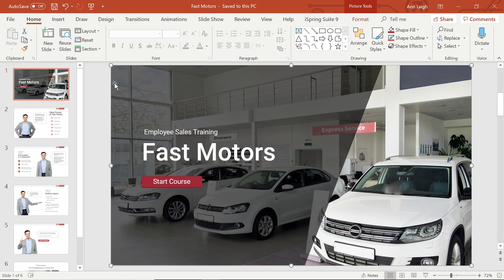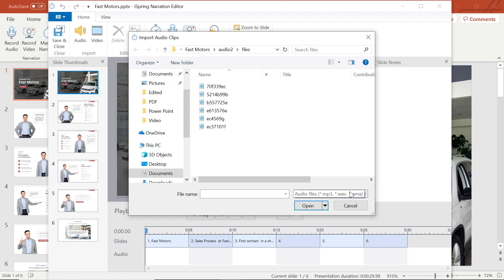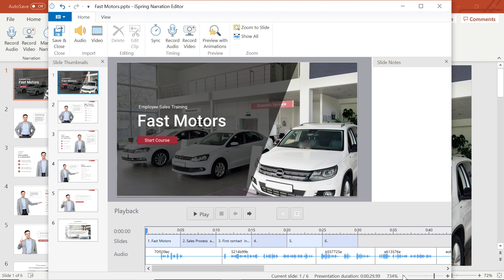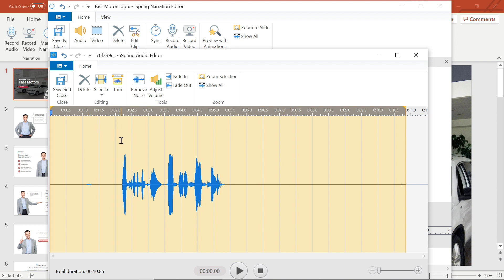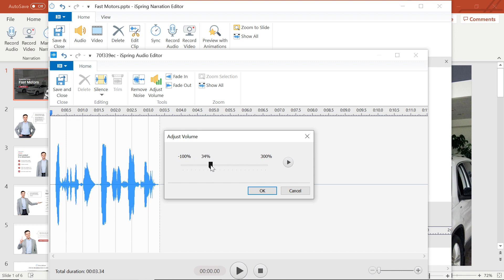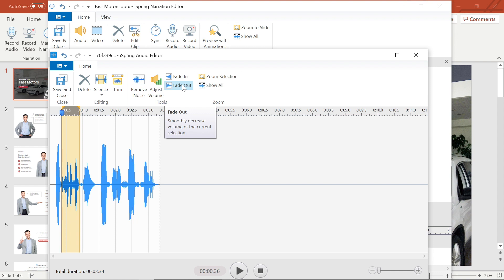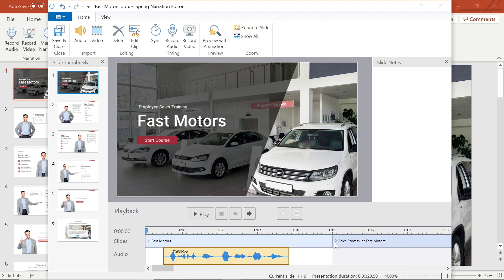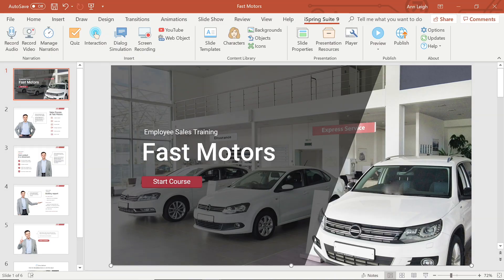Editing Audio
In this tutorial, we are going to show you how to edit the audio and your voice over narrations in your courses.